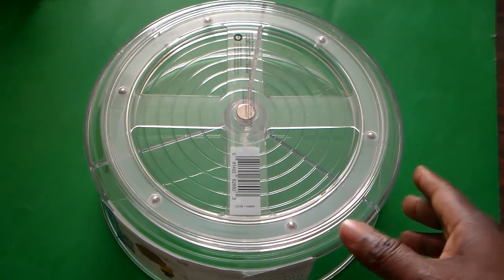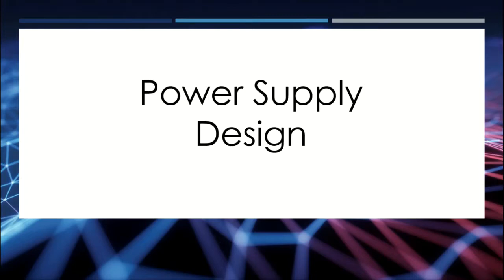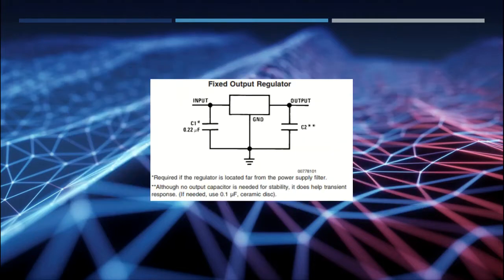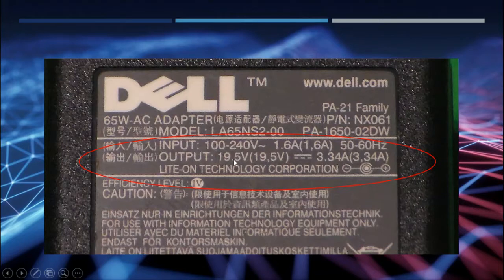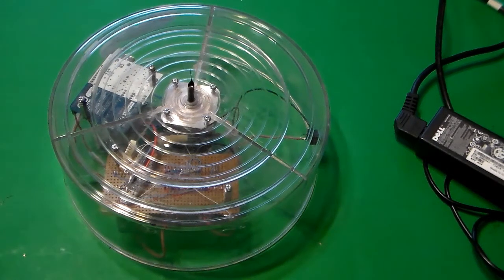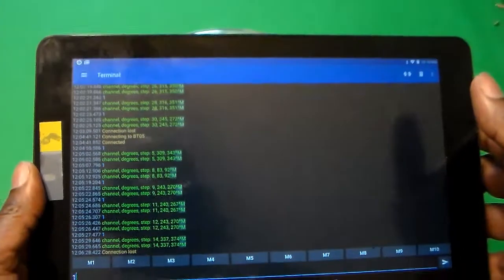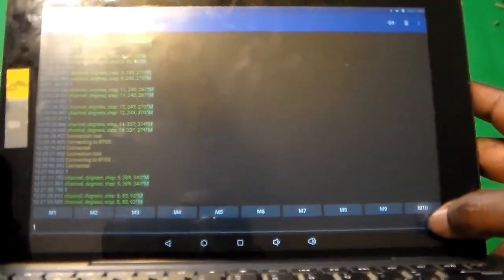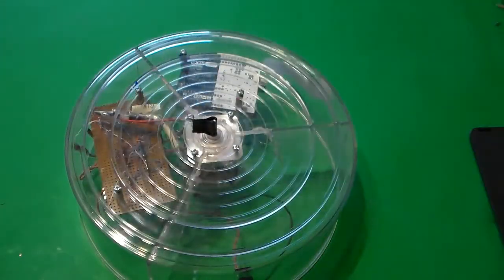My Weekend Projects: Motorized Digital TV Antenna Mount Part 6 (Power Supply and Lazy Susan)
Follow me as I make a motorized digital TV antenna mount. In this sixth installment, I create a power supply to power an Arduino  and a 42BYGHM809 stepper motor. I also modify a Lazy Susan to work as the mount for the antenna.